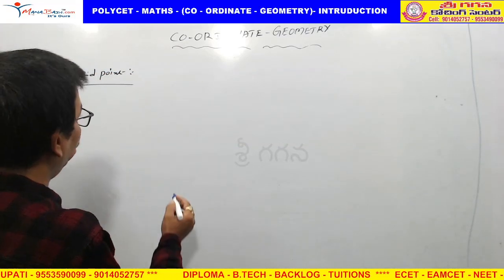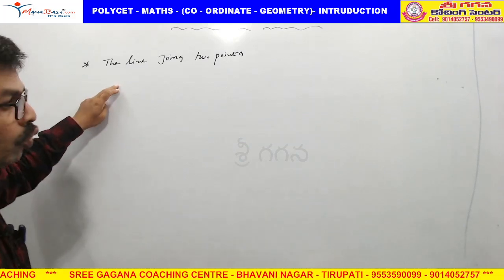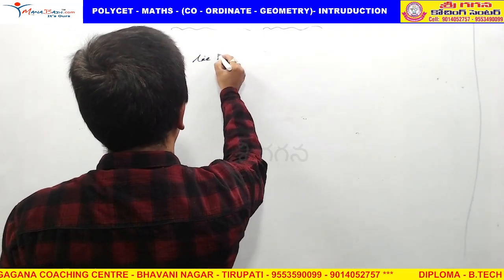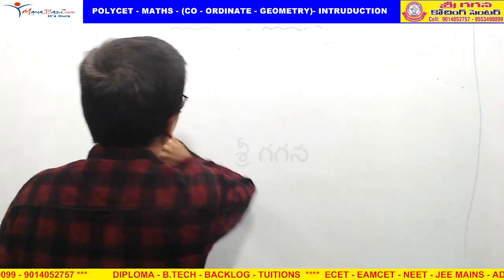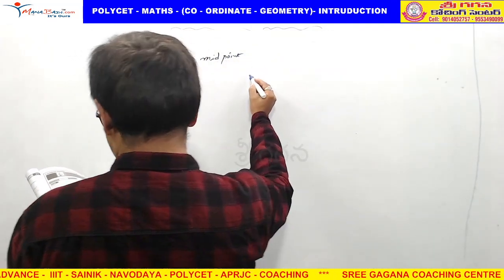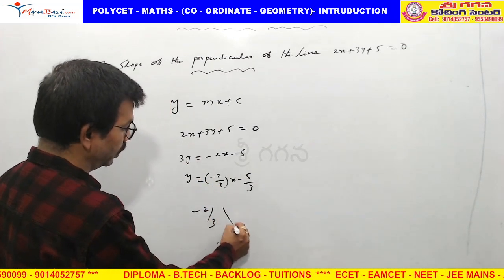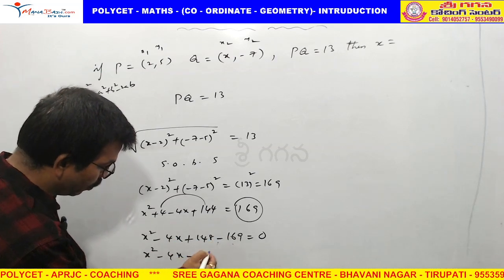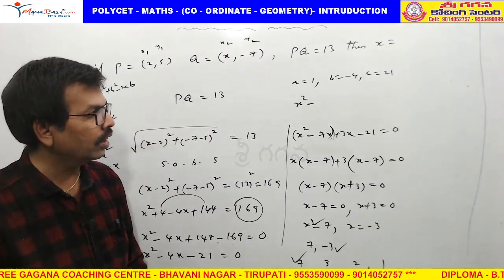AP/TS POLYCET Mathematics Co-Ordinate Geometry Part 2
trigonometry in polycet
trigonometry chapter for polytechnic
trigonometry classes for ecet
trigonometry class 10 polytechnic
trigonometry short tricks for ecet
trigonometry in diploma 1st year
polytechnic entrance exam trigonometry
trigonometry easy tricks eamcet
trigonometry for polytechnic entrance exam
trigonometry prashant jain
trigonometry in polytechnic
trigonometry class polytechnic
trigonometry part 2 diploma
trigonometric ratios upto transformations 6f